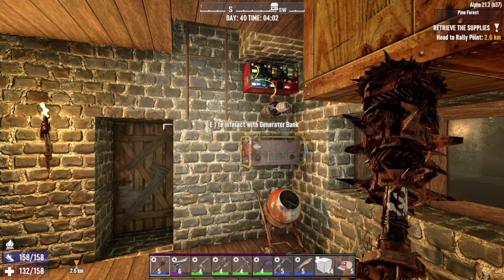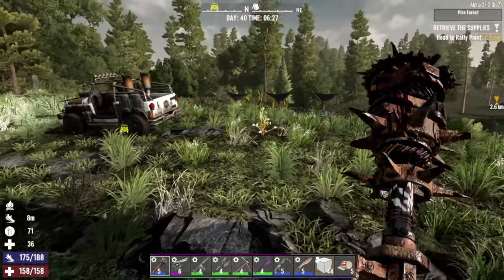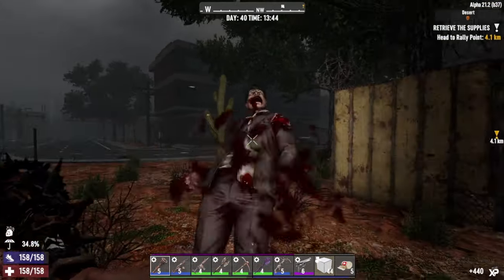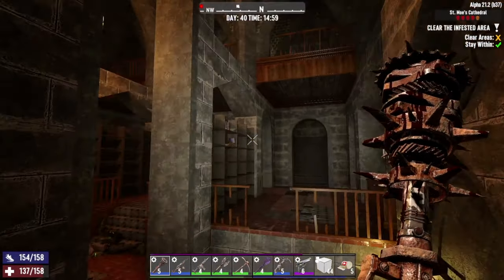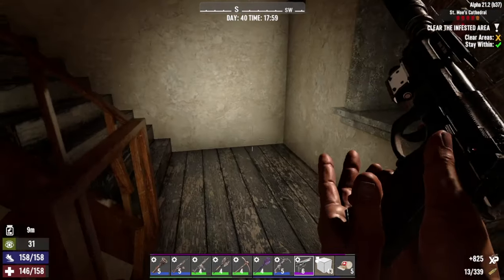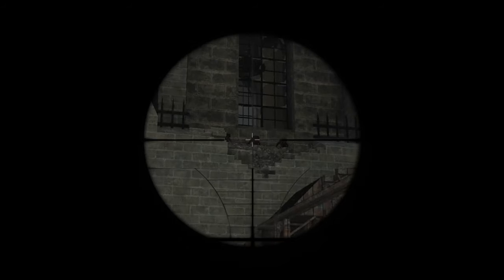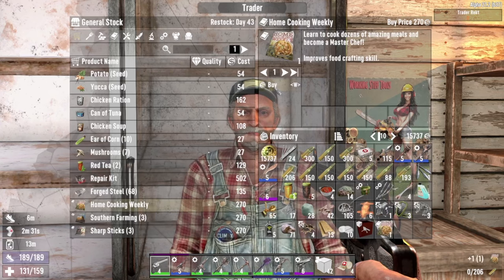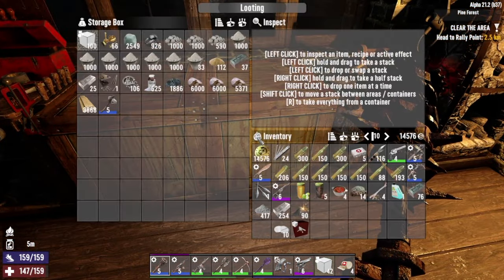7 Days to Die - DAY 40 - KRAKENS FERAL SENSE & CUSTOM MOD SERIES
7 Days to Die - DAY 40 - KRAKENS FERAL SENSE & CUSTOM MOD SERIES

Mod list:
Warrior Difficulty
Feral Sense
Craft from containers
Fuel waste system
Improved hordes
Sworking Stuff No sinks
Terics health bar